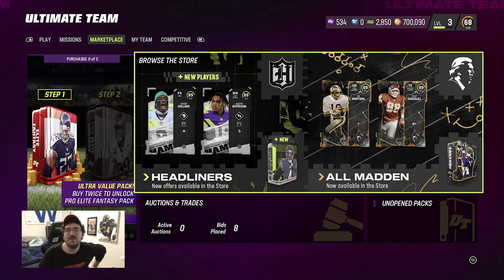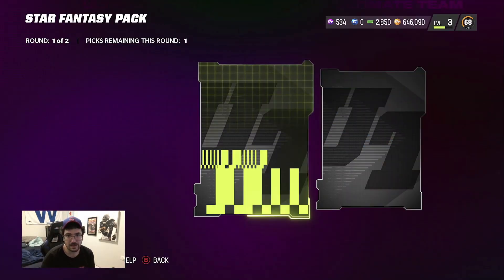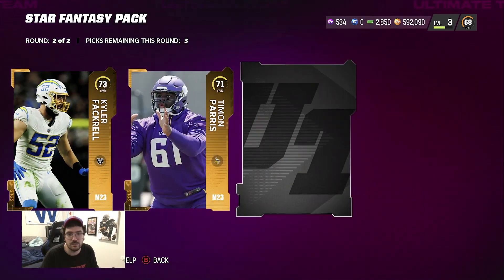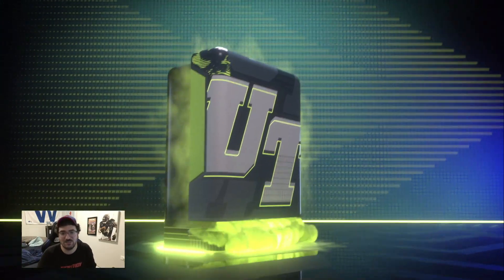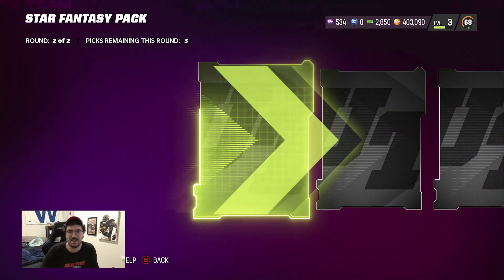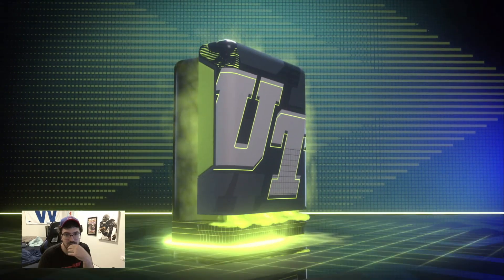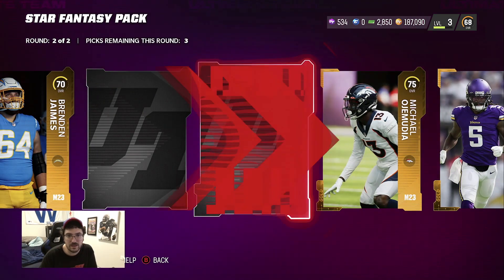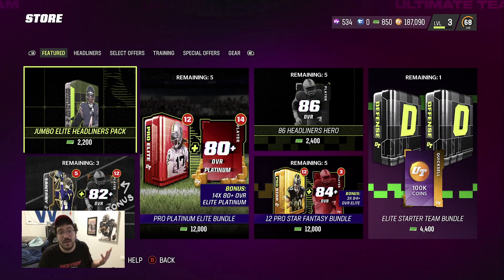*BIG PULL* CRAZY STAR FANTASY PACK OPENING IN MADDEN 23!! WEEKLY ELITE PACK OPENING TOO!!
Star Fantasy pack opening in Madden 23!
-My TikTok:  I'm going to post highlights and probably some off camera pulls on here!!